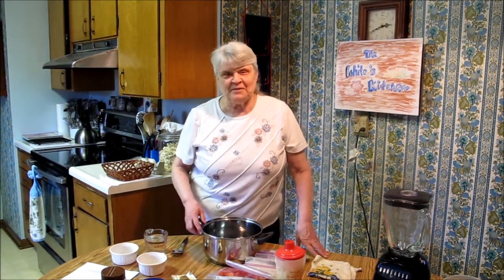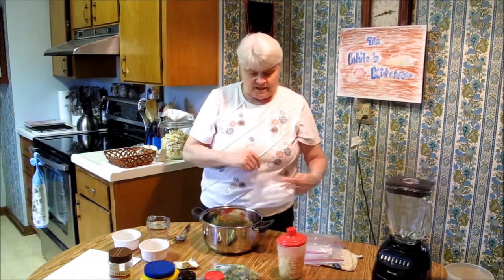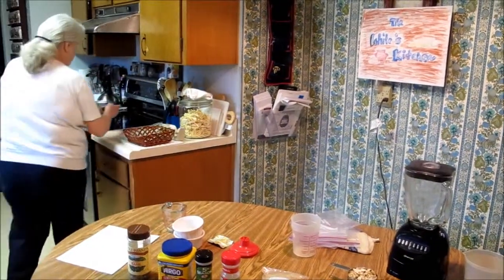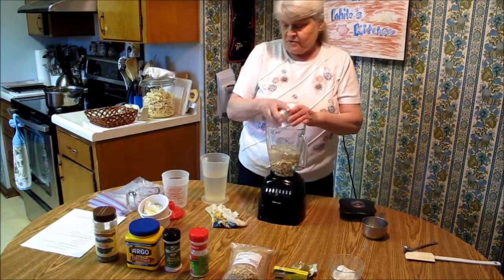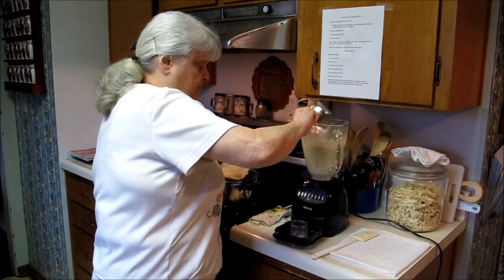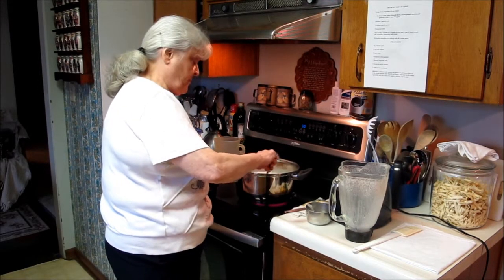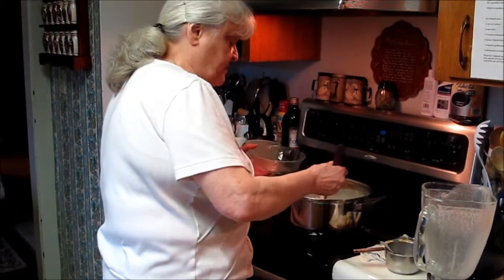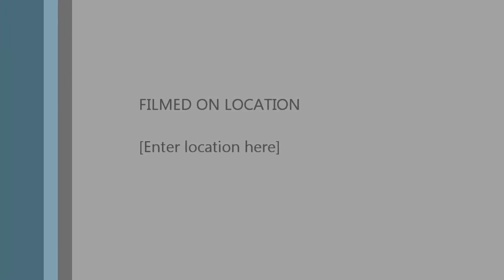Cream of Vegetable Soup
6 cups of any vegetable of your choice (seasoned with Knorrs Vegetable Bullion, garlic powder, and basil and covered with a cream sauce made with cashew nuts)